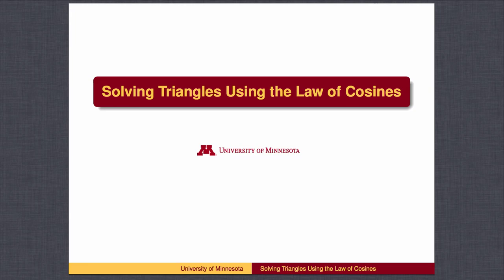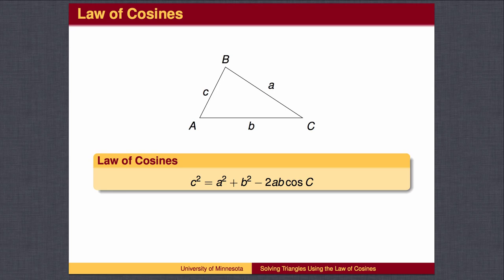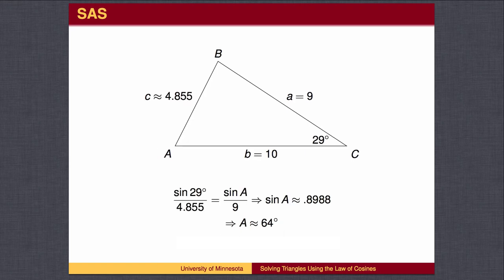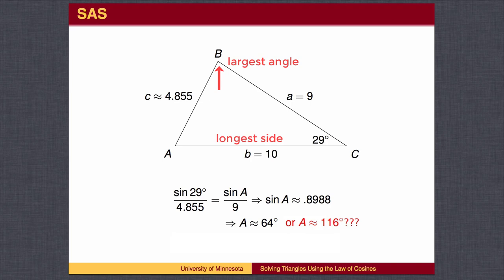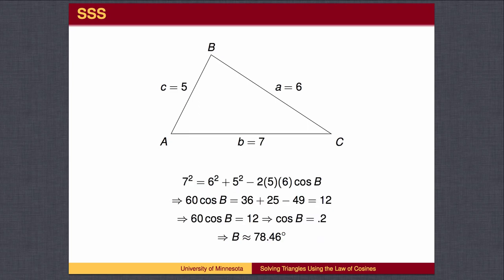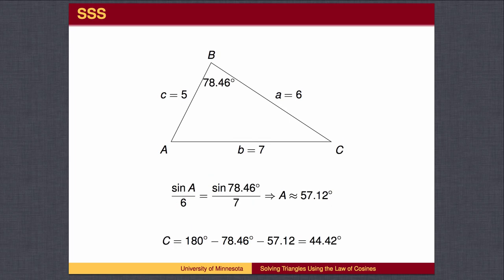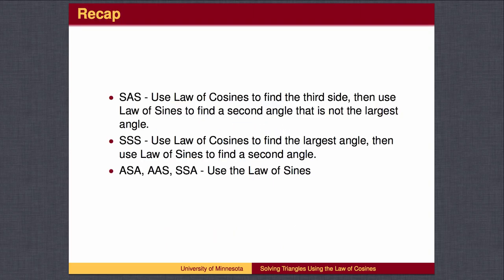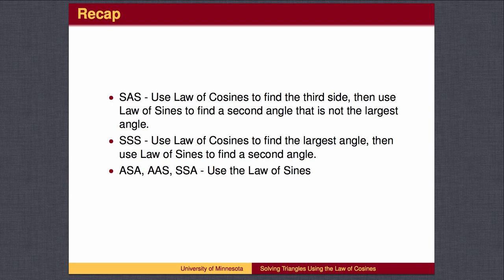TR4.2 - Solving Triangles Using the Law of Cosines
Solving Triangles Using the Law of Cosines solves triangles in the Side-Angle-Side (SAS) and Side-Side-Side (SSS) cases. It refers to the Law of Sines to complete the solving process, so familiarity with Solving Triangles Using the Law of Sines - Part I is helpful, but not necessary. Each problem could be solved using only the Law of Cosines. The remaining case, the ambiguous Side-Side-Angle (SSA) case is shown in Solving Triangles Using the Law of Sines - Part II. The proof of the Law of Cosines is not given here, only examples where the Law of Cosines is used to solve triangles.